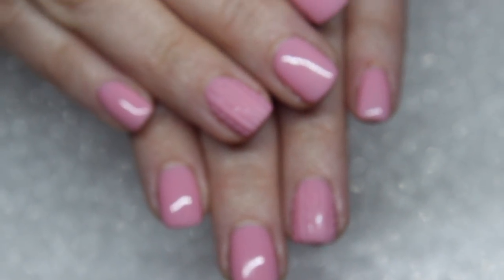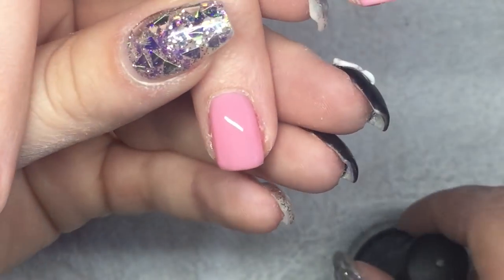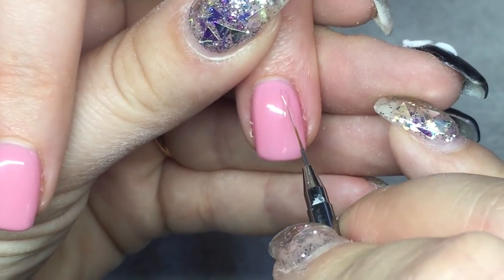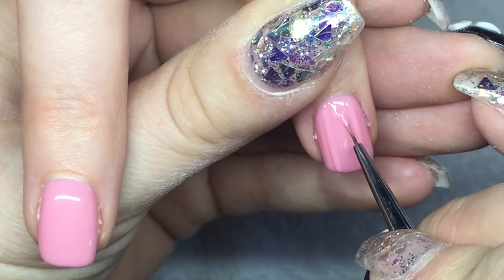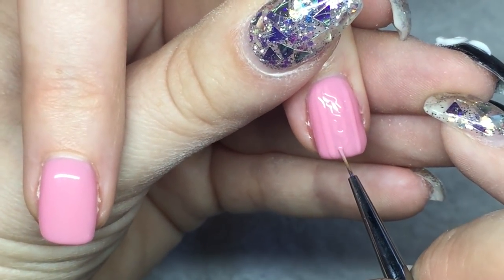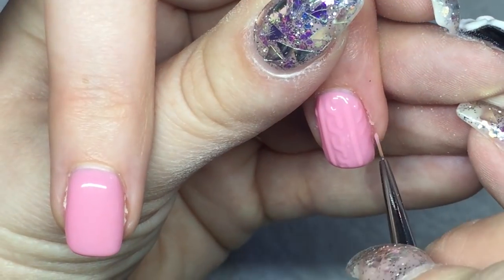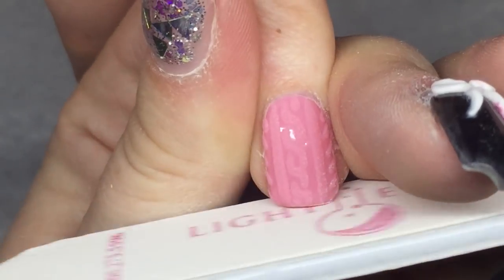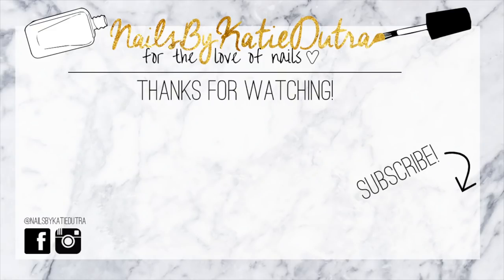Easy Sweater Nails Tutorial!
Sweater Nail Tutorial

I hope you enjoyed my video. I have been doing A LOT of sweater nails lately and I have gotten asked a few times how I do it!

✩ PRODUCTS MENTIONED
Akzentz Luxio Romance & Gloss
Akzentz Gel Art Powder